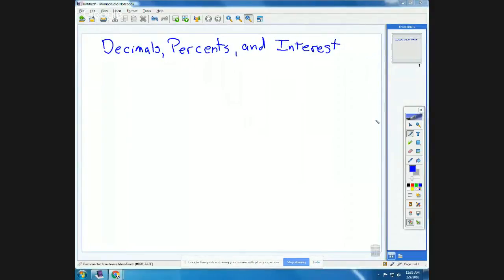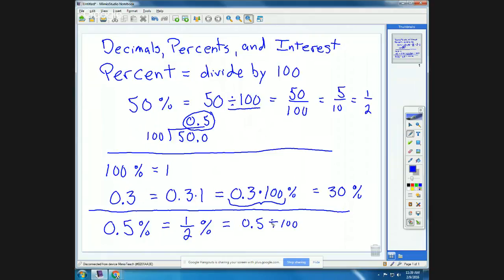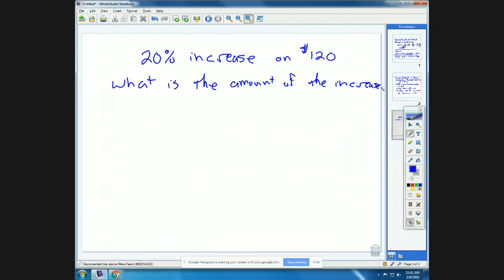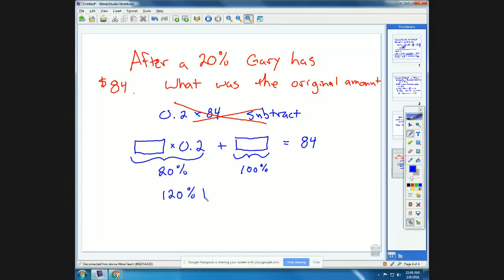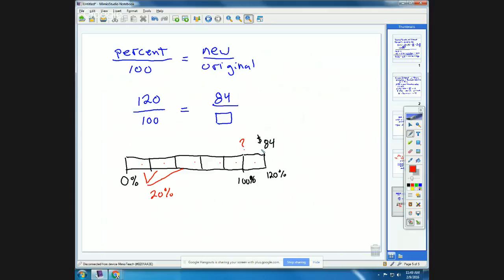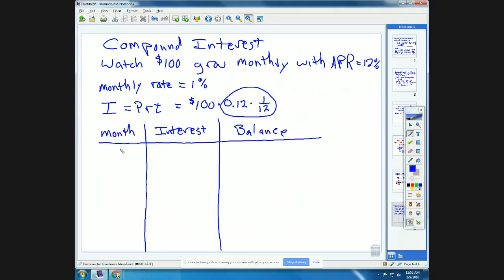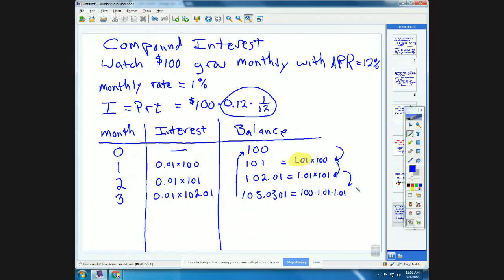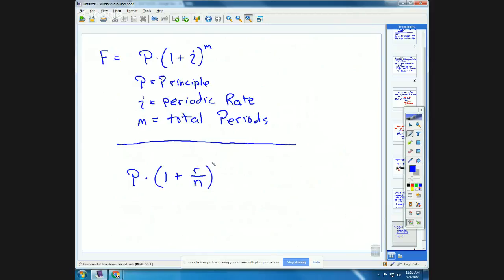Decimals, Percents, and Interest